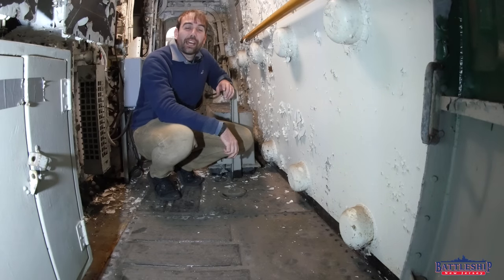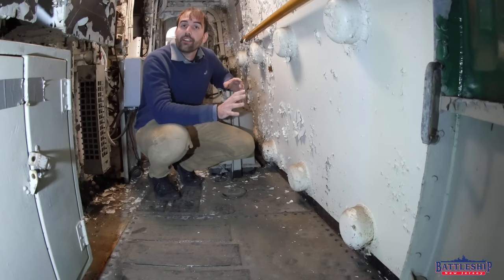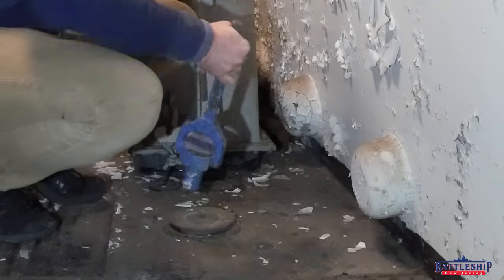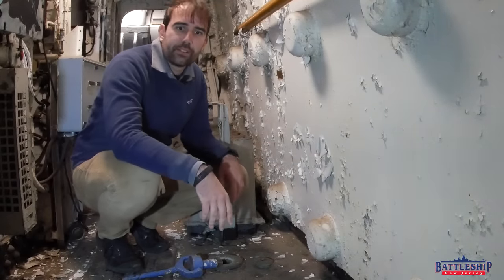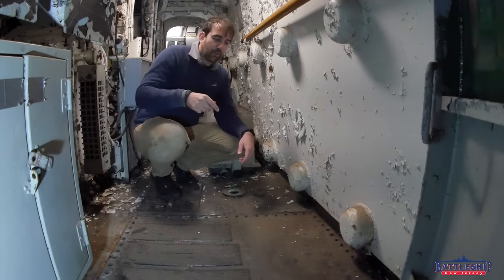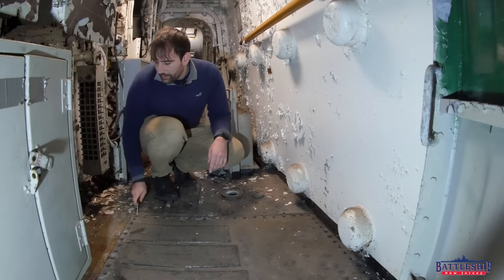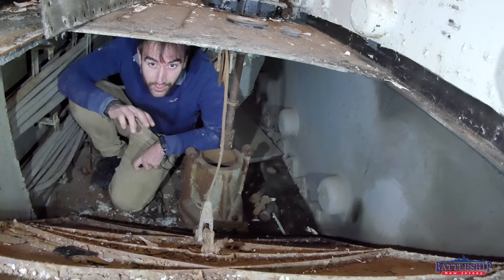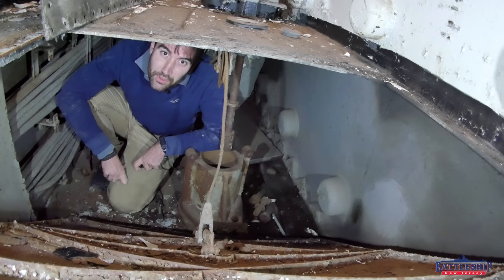Turret Locking Pins: Can the Turrets Rotate? UPDATE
Kamikoto is now running a Black Friday Sale Day Sale! to get an additional $50 off on any purchase with code Battleship.

In this episode we're giving an update on the turret locking pins that prevent the ship from rotating.